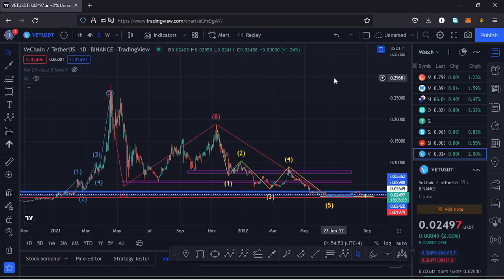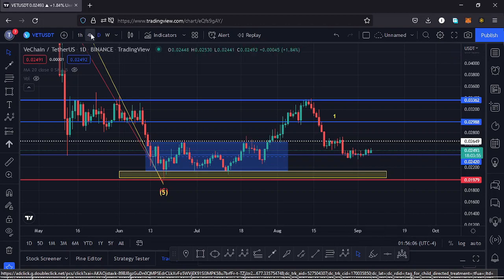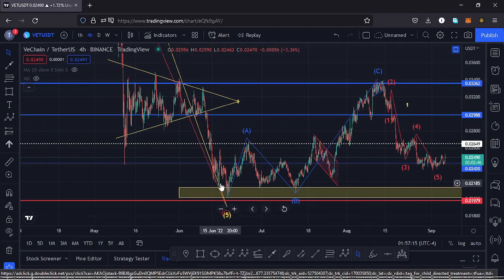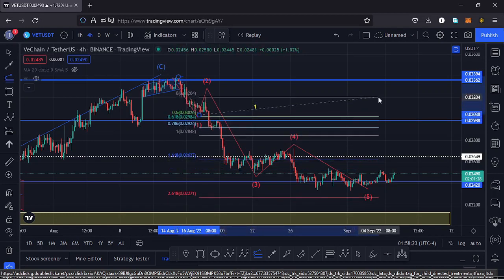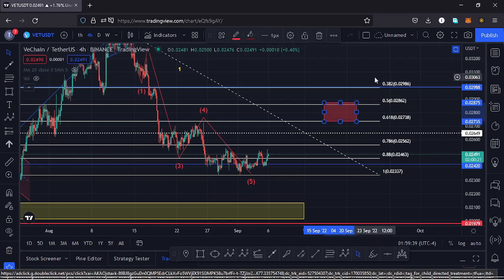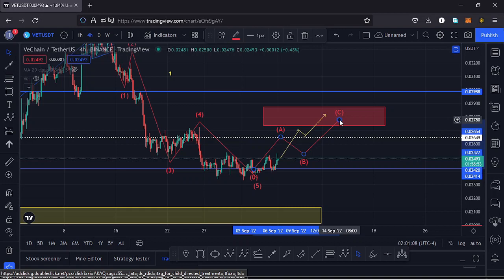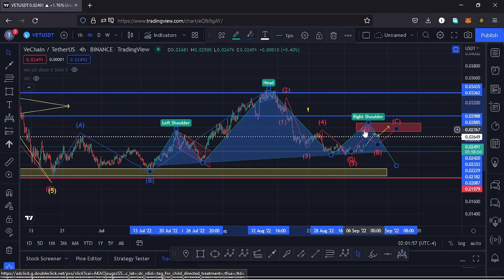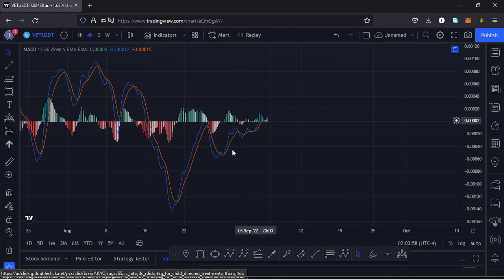VECHAIN PRICE PREDICTION UPDATE🔔🚨🚀!!! ELLIOT WAVES AND TECHNICAL ANALYSIS